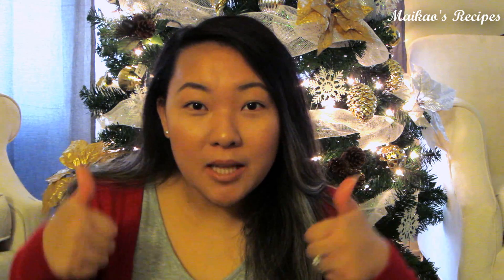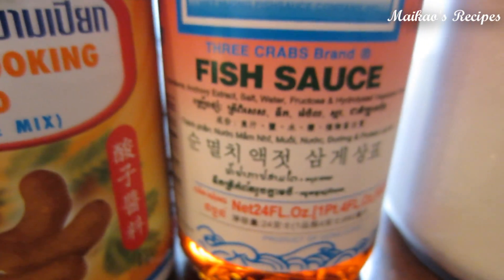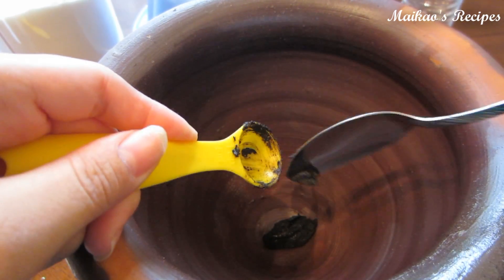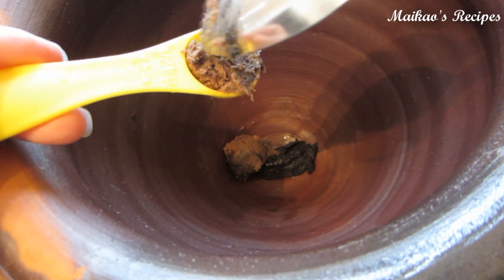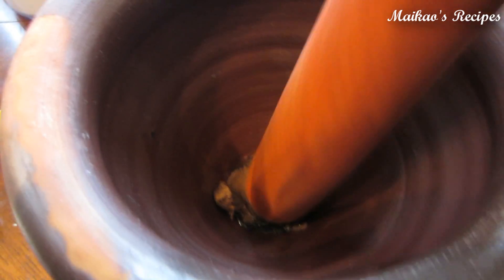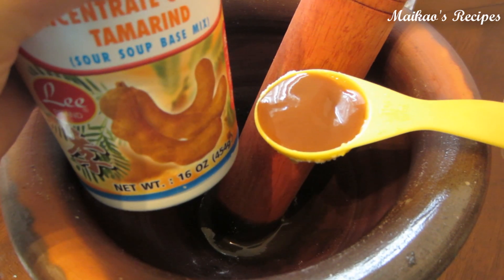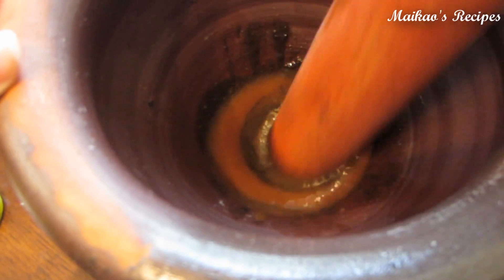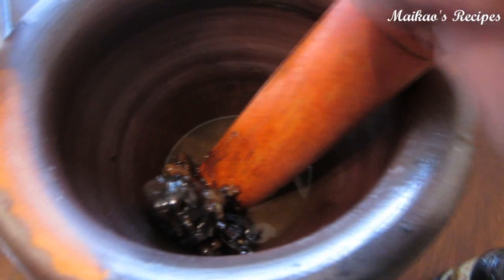Papaya Sauce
Hey guys!
I finally had time to make a new video. Its my papaya sauce!
It took me a really long time to perfect this recipe to the way I like it. You can adjust the ingredients according to your taste buds. As you know, I did not add any pad dek in it because I did not like the taste it gave my papaya sauce. This is not a traditional papaya sauce, this is simply my version of a papaya sauce. Hope you enjoy my recipe!

FYI,
This recipe is enough for one batch of papaya salad. (enough to feed 1-2 person) You would need to double or triple the recipe if you need more. This is only the sauce used to make a papaya salad. If you want to learn more on how to make a Papaya Salad,

Ingredients:
1 tsp crab paste
1 1/2 tsp shrimp paste
2 tbsp sugar
1 tbsp fish sauce
2 tbsp tamarind sauce
2 tbsp water
3 tbsp frozen crab w/chili sauce